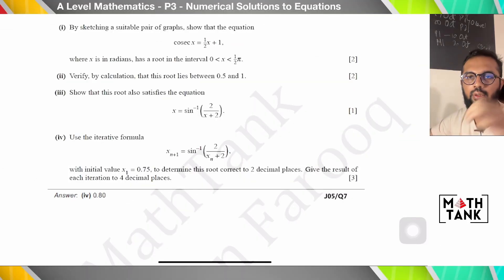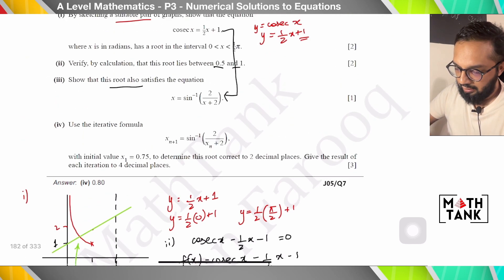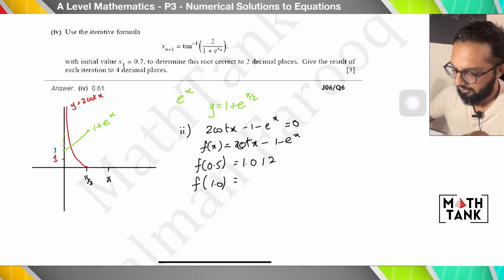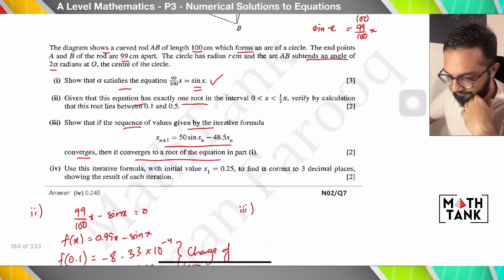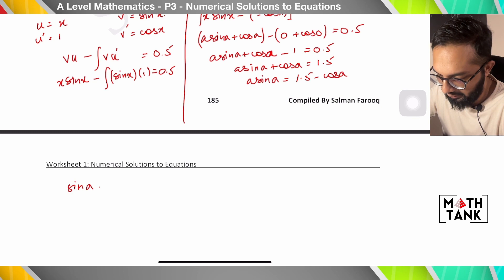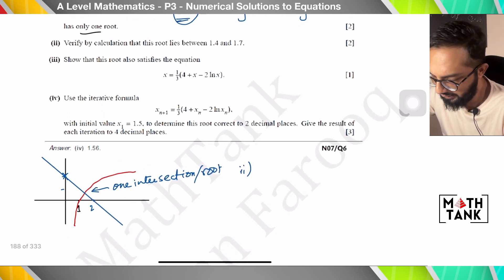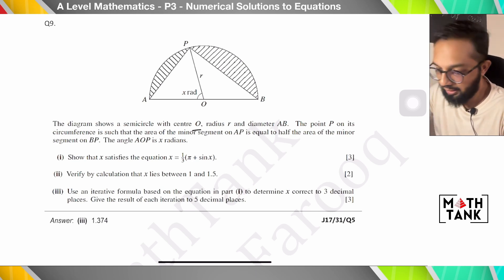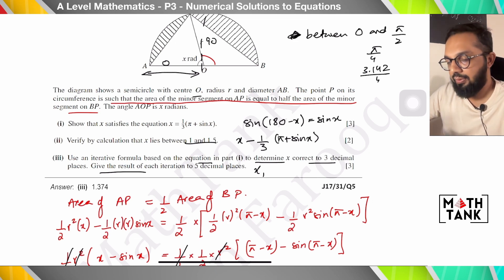A level Mathematics 9709 - P3 - Numerical Solutions to Equations/Iteration - Marathon 1